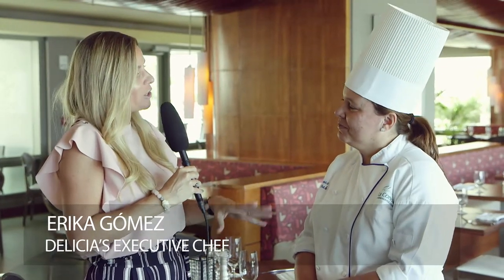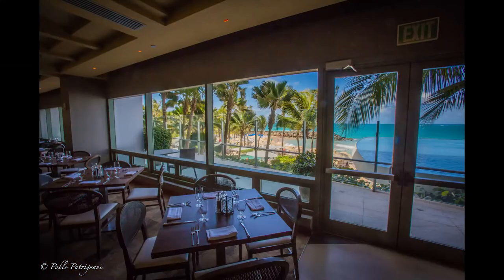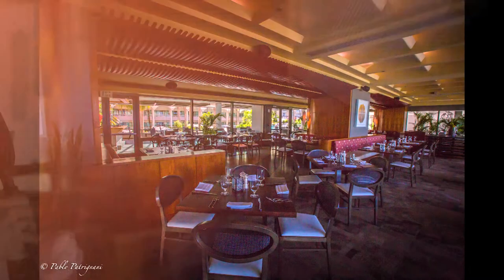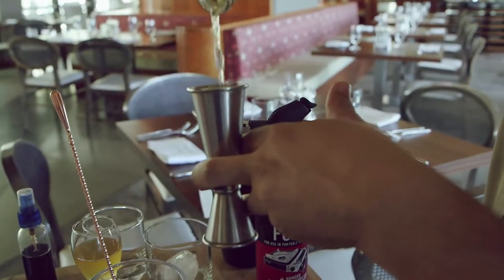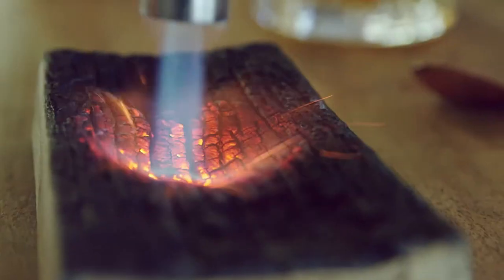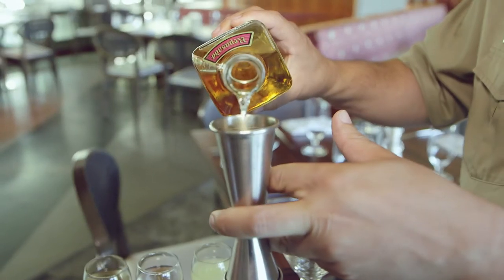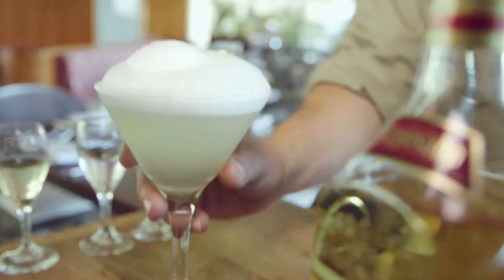Delicias Interview TV Show On The Go Puerto Rico!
Watch this delicious interview to our Executive Chef Erika Gomez on the TV Show On The Go Puerto Rico! She will show you how she creates her culinary masterpieces and the unique experience Delicias has for you at La Concha!